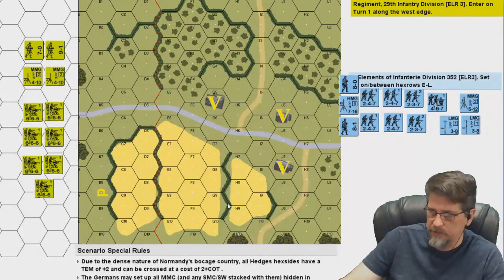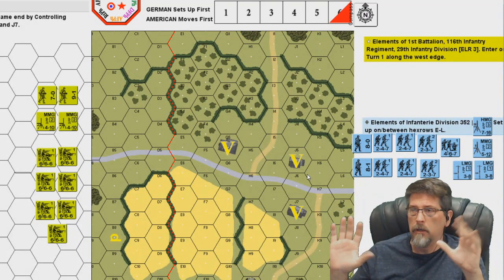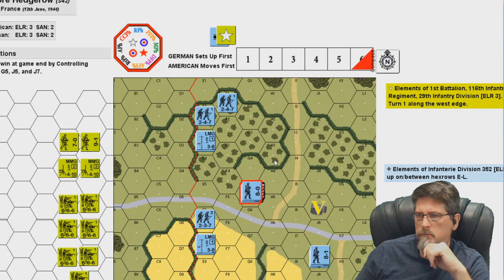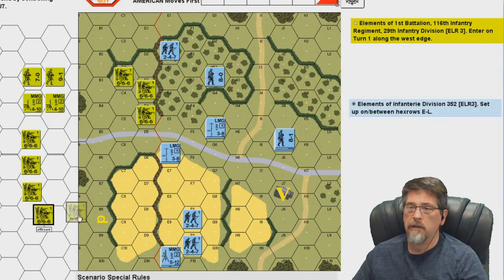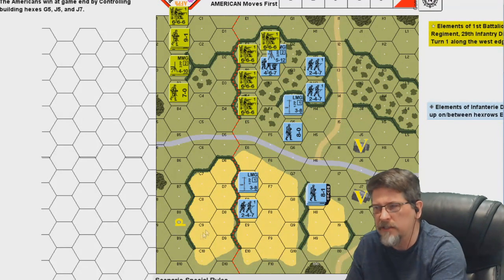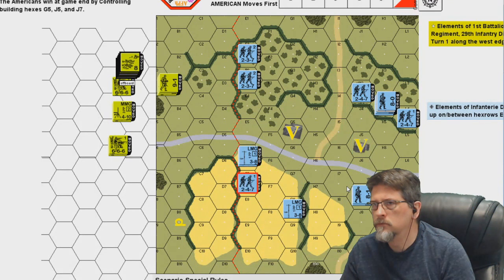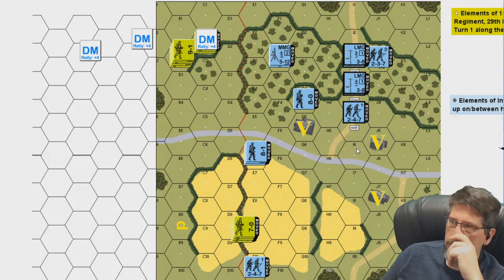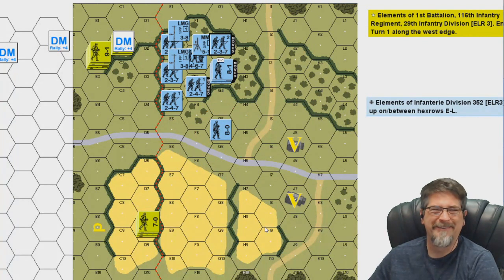TACTICAL TUESDAY WTF Stew BOCAGE and HIP in SK NO WAY!!!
Reviewing Bocage and HIP and how they Throw a Monkey Wrench into your ASLSK Game!!!

Beyond the Beaches is the SK pack containing this scenario.
Hedge rules can be found online at MMP.

As always DISCORD opens up the game to us..
SUBMIT logs by dragging and dropping in the discord TEXT CHANNEL OF THE SAME NAME

1730PDT